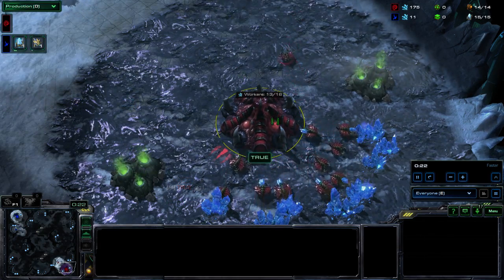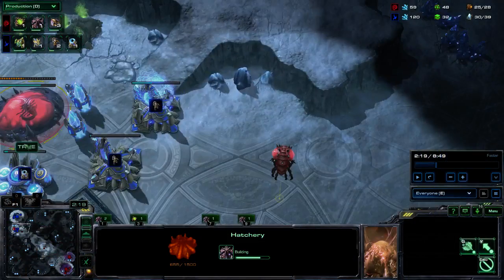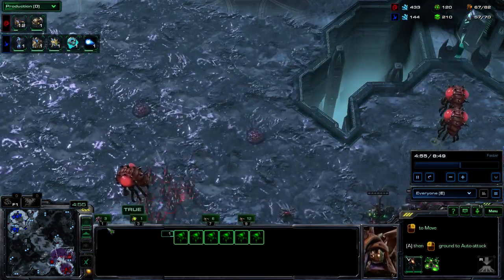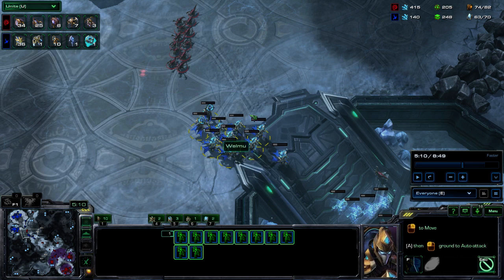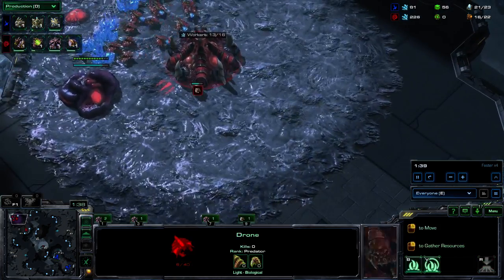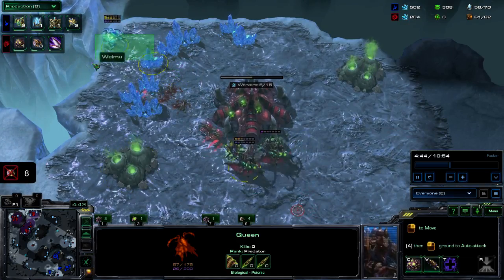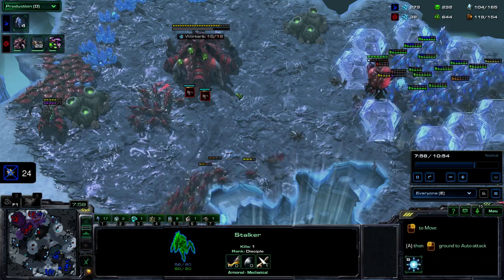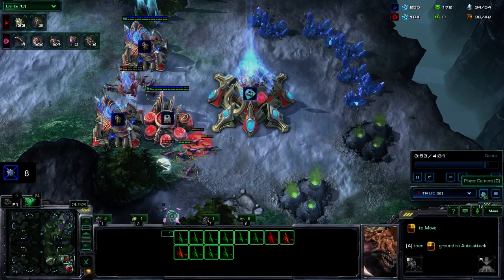The PiG Daily #46 - True's 14 Hatch-block ZvP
This weeks ICYFAR topic: Blink DTs n stuff - Send in your best games from the testmap. Lastest submission until the second daily of the week ( Monday in EU/US, Tuesday in AUS/KR ).